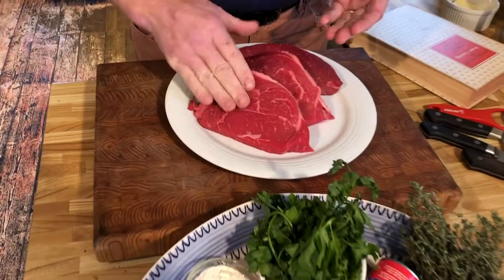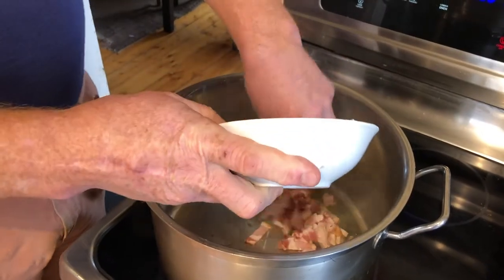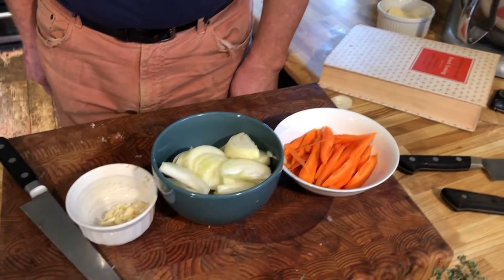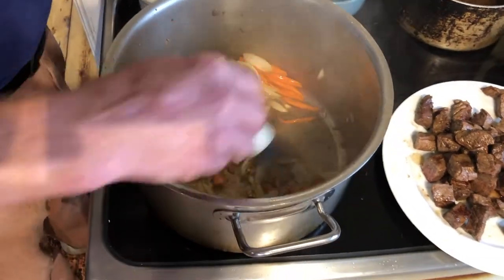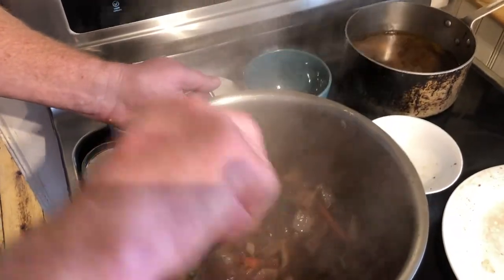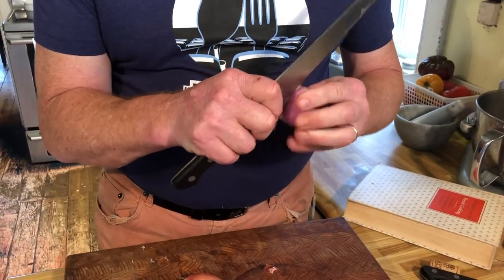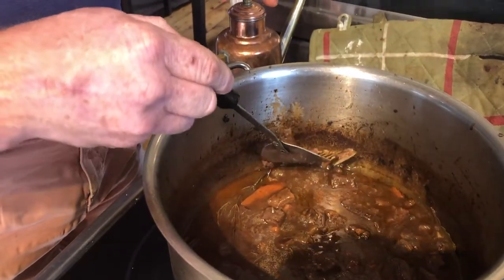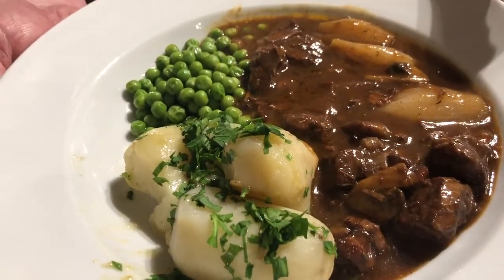Food From Film Fridays, Beef Bourguignon from Julie & Julia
INGREDIENTS

● 6 ounces bacon sliced crosswise 1/4" thick pieces
● 3 pounds beef chuck roast cut into 1½   inch cubes
● 1 carrot peeled and sliced
● 1 small onion peeled and sliced
● 2 1/2 cups red wine- full bodied
● 2-3 cups rich beef stock or broth
● 1 tablespoon tomato paste
● 2 cloves garlicmashed
● 5-6 sprigs thyme tied in kitchen string

FOR THE ONIONS
● 6-7 ounces pearl onions or small shallots if pearl onions are hard to finds, peeled

FOR THE MUSHROOMS
● 1 pound white mushrooms stems removed, quartered

GARNISH
● chopped parsley

INSTRUCTIONS
1. Preheat the oven to 325F
2. In a large dutch oven, heat the olive oil until glistening over medium high heat. Add the bacon and cook for several minutes until lightly browned and fragrant. Scoop the bacon with a spoon, tilt against the side of the pan to drain excess grease and transfer to a large, shallow bowl.
3. Use several paper towels to dry the pieces of beef (if they're not dry, they won't brown) and add them in batches to the dutch oven to brown. Brown the beef on all sides and then transfer the pieces to the bowl with the bacon. Continue until all the beef has been browned.
4. Add the onions and carrots to the dutch oven and brown them, stirring occasionally.
5. Return the beef, bacon and any drippings to the dutch oven. Add the salt and pepper and stir to combine.
6. Add the wine to the pot and cook to reduce 5 minutes, then add enough beef stock to barely cover the meat. Stir in the tomato paste,Flour  garlic, thyme and bay leaves. Cover the pot tightly with a lid and place back in the oven. Braise for 3 hours or until the beef is tender.
7. While the beef is cooking, prepare the onions and mushrooms.

FOR THE ONIONS
1.  Add the onions to a pot with a tight fitting lid and just cover with water. Add the butter. Cover with lid, bring to a boil, reduce heat and simmer gently for 15-20 minutes or unti the onions are just cooked, remove lid and let water evaporate and butter to glaze the onions, 1-2 minutes. Transfer the onions to a bowl and set aside.

FOR THE MUSHROOMS
1. In a large skillet heat half the olive oil and butter until the foam from the butter begins to subside. Add half the mushrooms to the pan and cook until browned. They will first absorb the oil, and then begin to brown... do not crowd the mushrooms in the pan. Transfer cooked mushrooms to the same bowl as the onions. Continue with the remaining mushrooms, by heating the oil and butter until the foam subsides, adding the mushrooms and then browning them evenly. Transfer mushrooms to the bowl and set aside.
2. When the meat is tender, remove larger chunks of carrot and onion from the pot. Its okay if some remains.  Add the mushrooms and onions (I saved a few carrots too, because I love them).stir together, turn oven off and let the pot, covered rest in oven 15,-2 minutes
3. Serve with crusty bread, boiled potatoes with parsley and buttered fresh peas